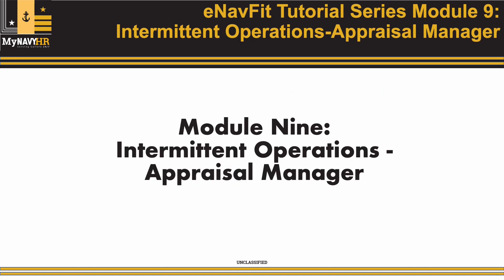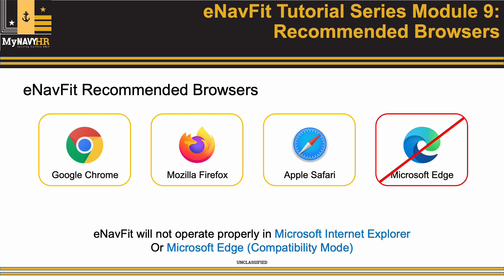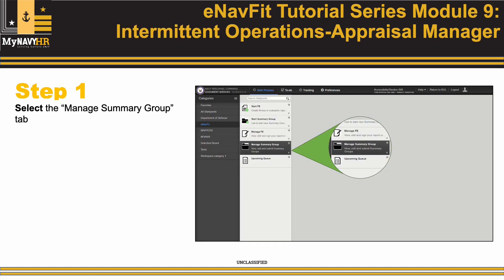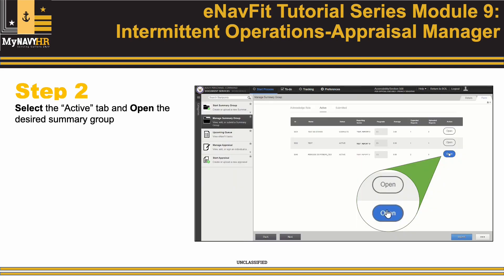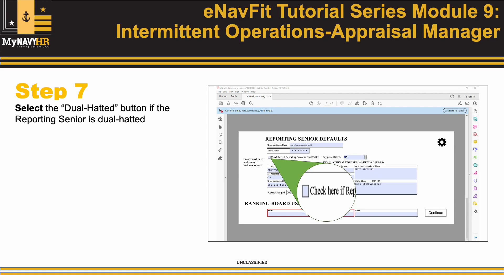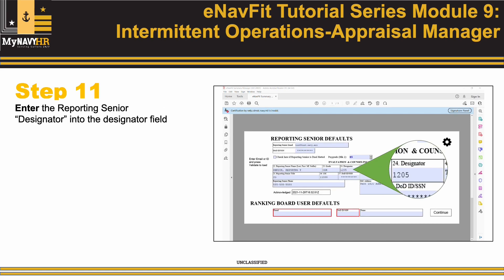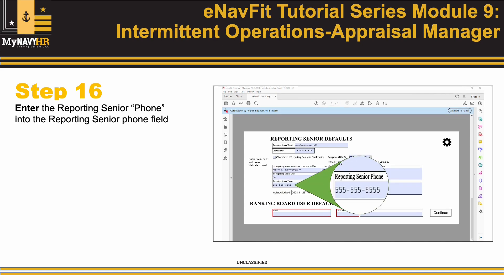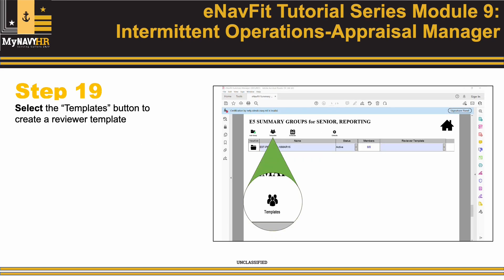eNavFit Tutorial Series Module Nine: Intermittent/Offline Operations-Appraisal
The eNavFit interface is the U.S. Navy’s newest bridging technology in the Talent Management initiative for completion of personnel performance evaluations. This module guides users to the eNavFit termittent/Offline Operations-Appraisal.